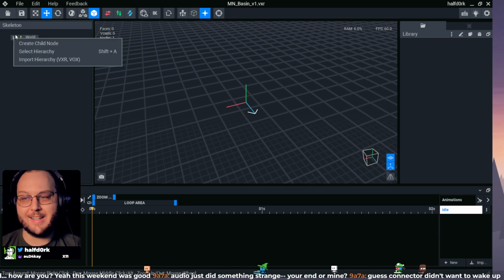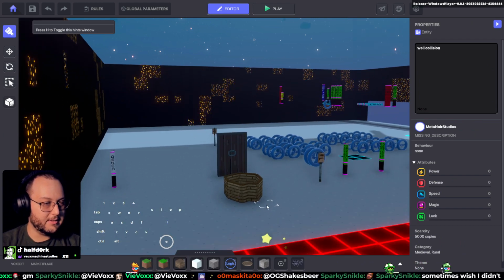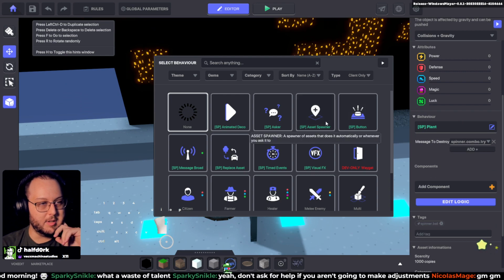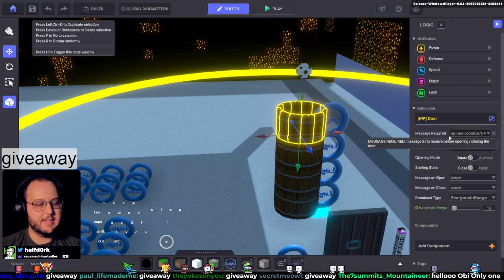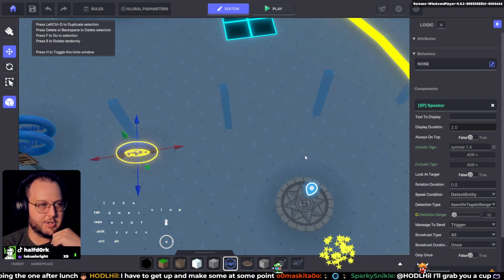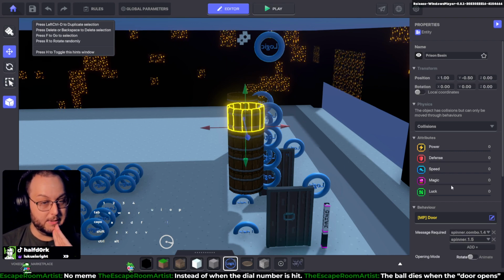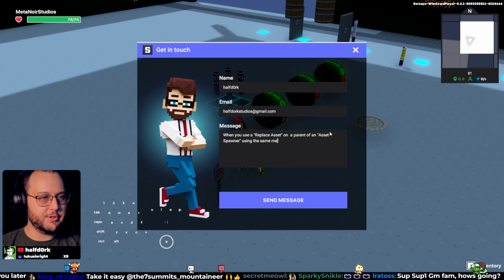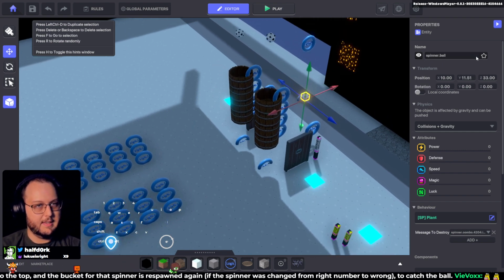Halfd0rk 🟢 VOD 3-27 🟣 Twitch Stream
LIVE on Twitch ▶ 12pm UTC 📅 MON-FRI